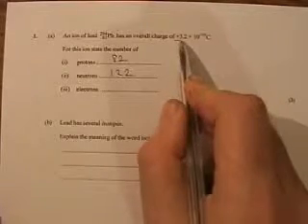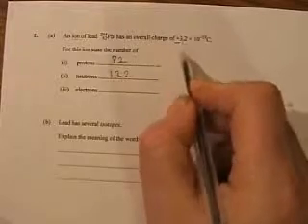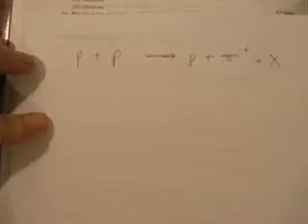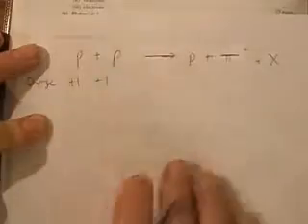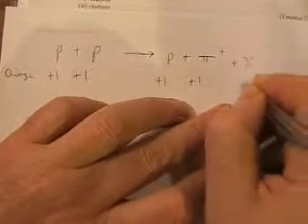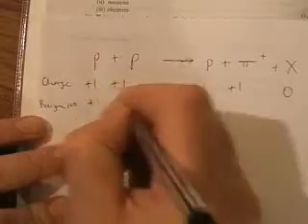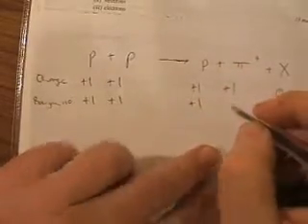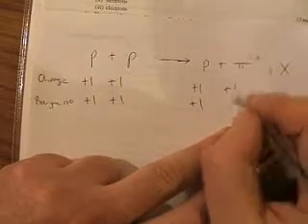Unit 1 P82 Q1 and Q2